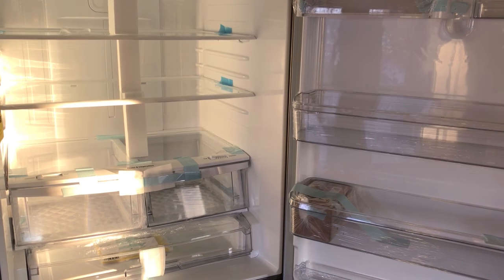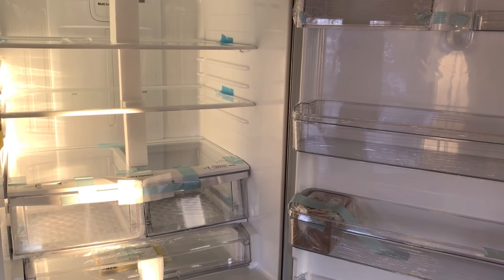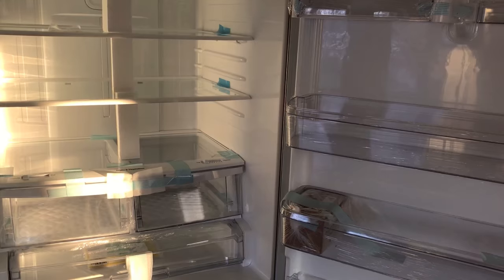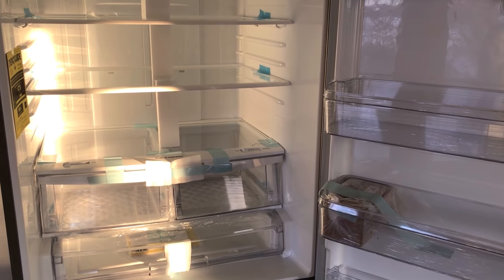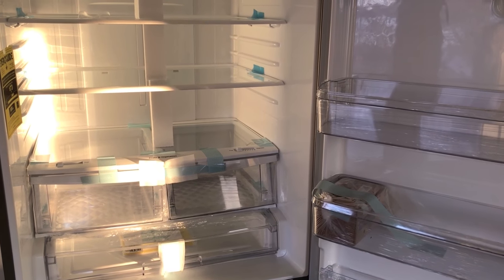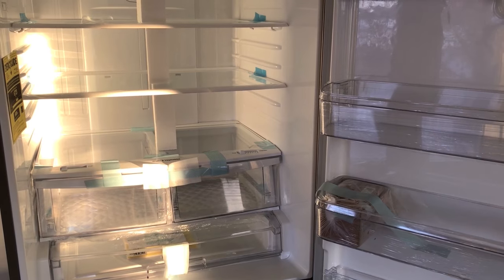IMPORTANT Things to know before plugging in Brand New Refridgerator